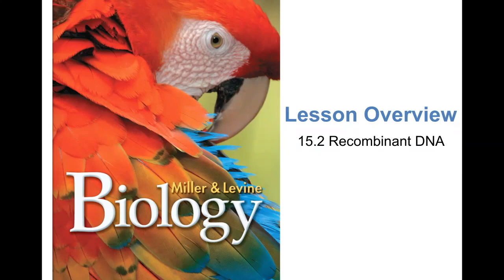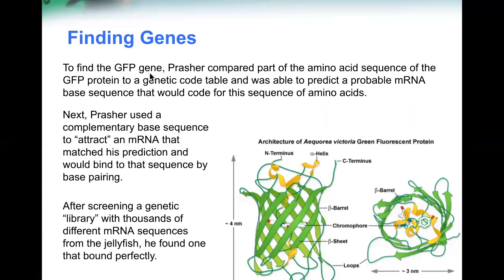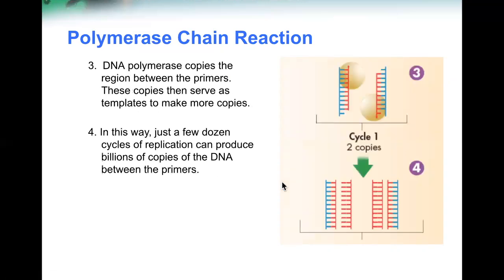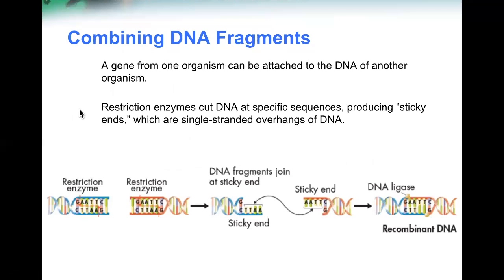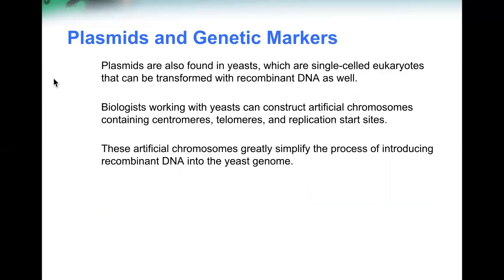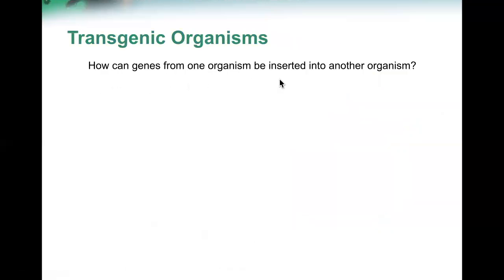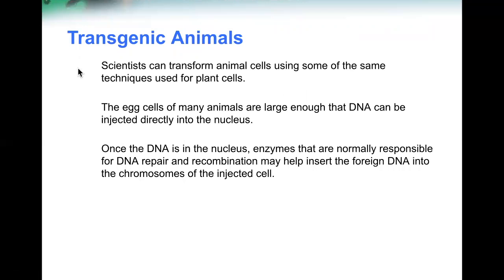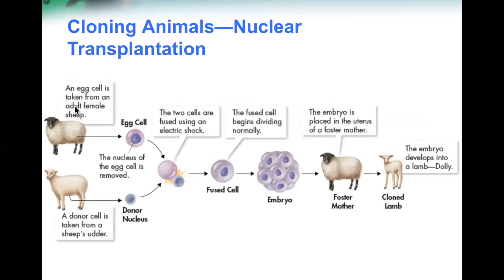5 15 2 Recombinant DNA